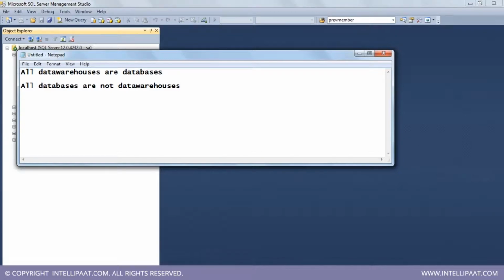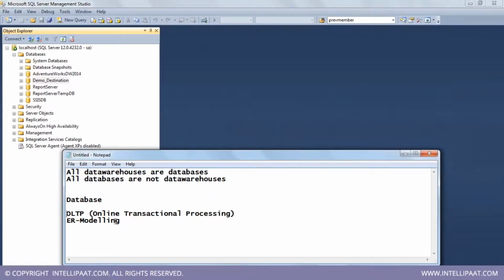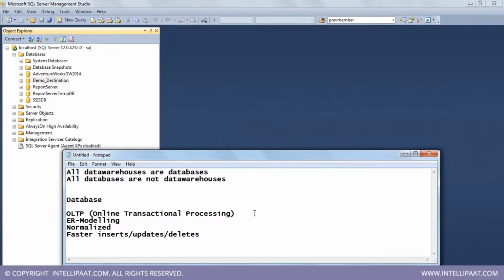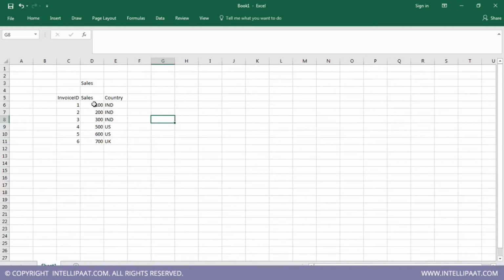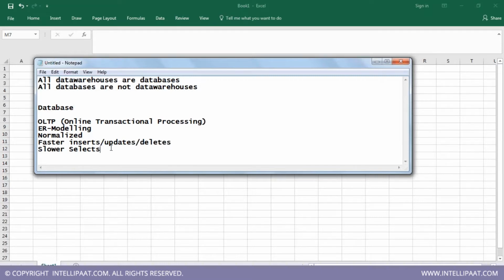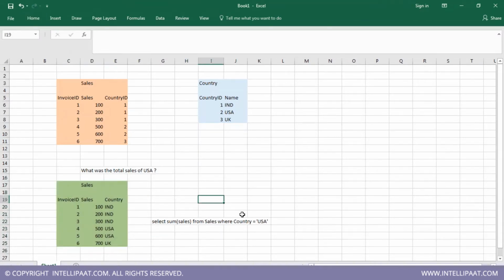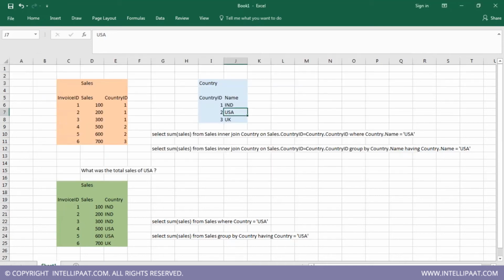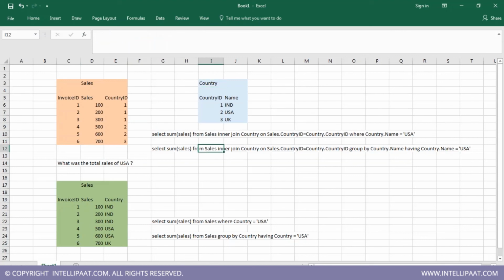Database in MSBI | MSBI Tutorial | Online MSBI Training | Intellipaat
This tutorial on MSBI explains the basics of data warehouse and database in business intelligence. This tutorial also explains OLTP, ER- Modeling and Normalization in great detail.

Got any questions about MSBI? Ask us in the comment section below.

Are you looking for something more? Enroll in our Microsoft BI training course and become a certified Microsoft BI Professional It is a 30 hrs instructor led training provided by Intellipaat which is completely aligned with industry standards and certification bodies

Intellipaat Edge

1. 24x7 Life time Access & Support
2. Flexible Class Schedule
3. Job Assistance
4. Mentors with +14 yrs industry experience
5. Industry Oriented Courseware
6. Life time free Course Upgrade

1. Huge advantages over other BI tools in terms of data visualization and Exploration.
2. Features like Dashboards, navigation and drill down.
3. Extensive support to .net WebService.
4. High demand for professionals with expertise in SSAS, SSIS and SSRS.
5. Supports with SEMI WareHousing Application.

This course will be covering following topics:
1. Introduction on BI Architecture
2. Insights on Transformation, Data Modeling and Representation
3. Ways to work on generating and processing new data sources.
4. Explain multiple relationship types in SSAS.
5. Prepare for the certification exam of MCSE.